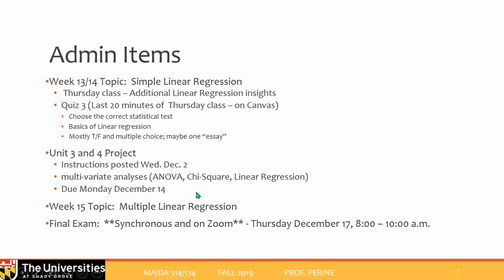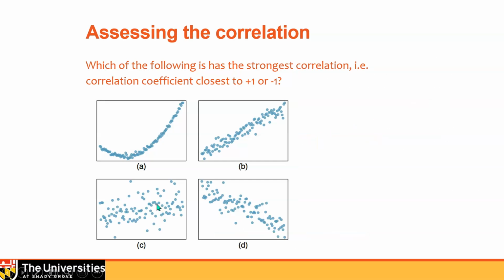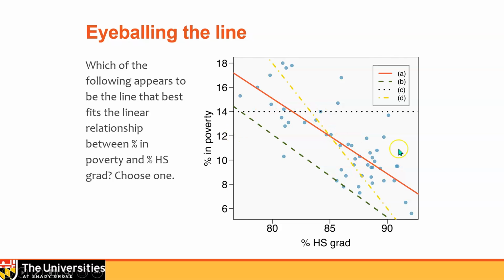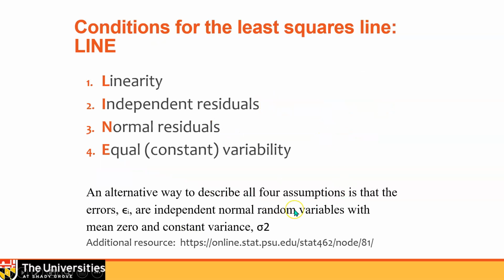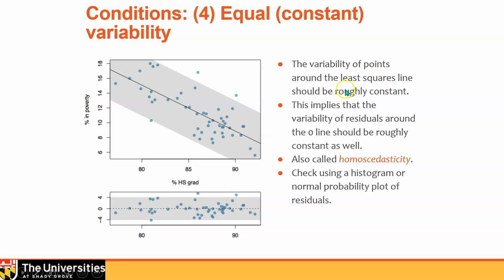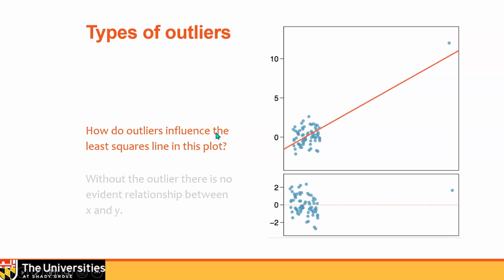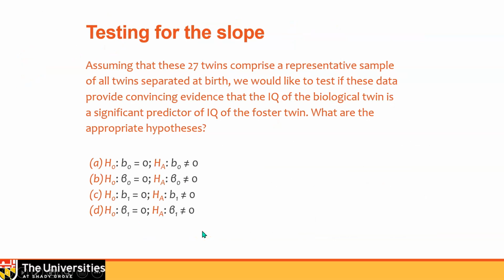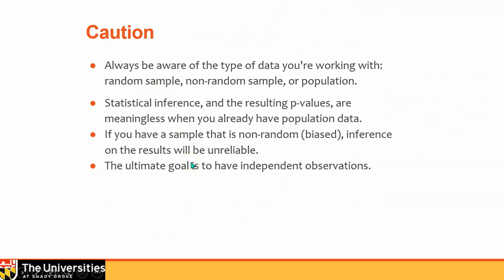INST314 Week13/14 Simple Linear Regression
Week 13/14 Lecture on SLR, residual diagnostics, and inference for regressions